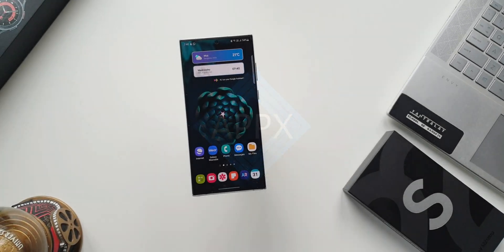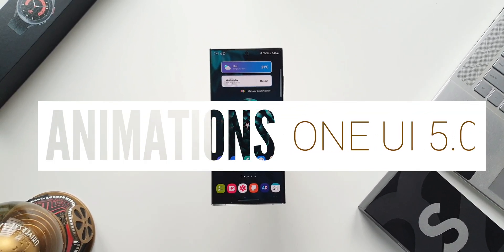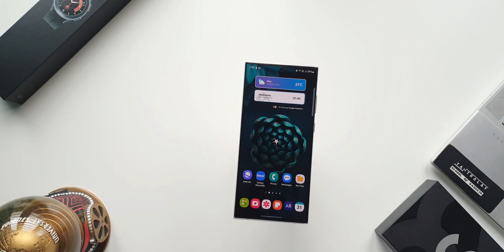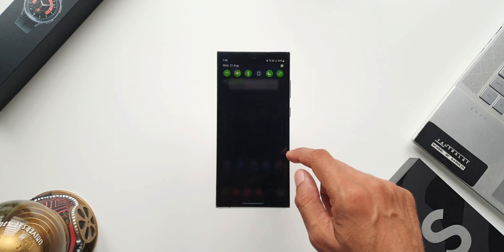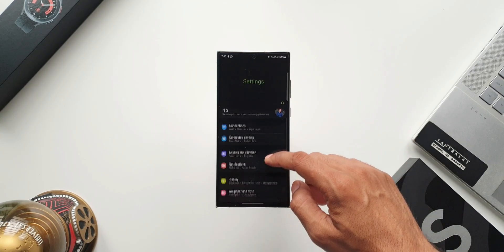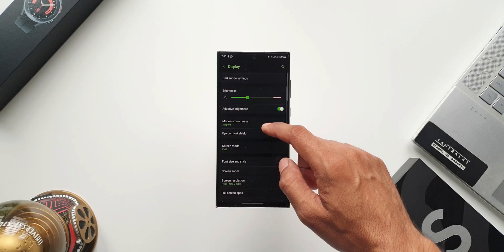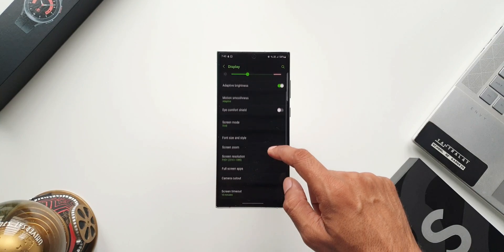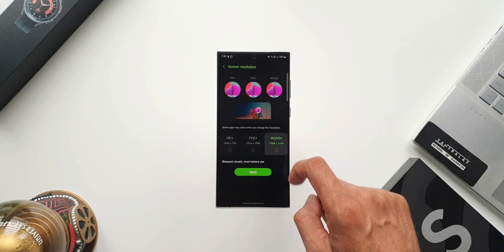Samsung One UI 5.0 ANIMATIONS - SNAPPIER Than ever !